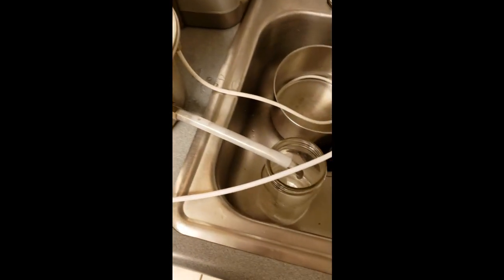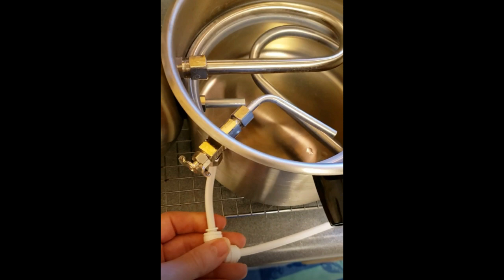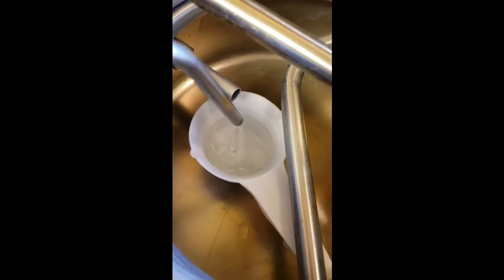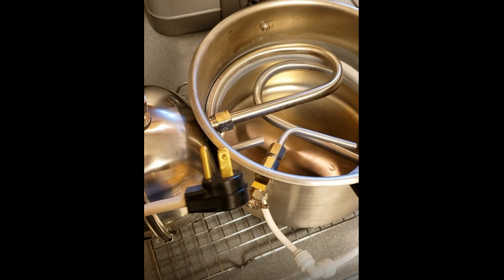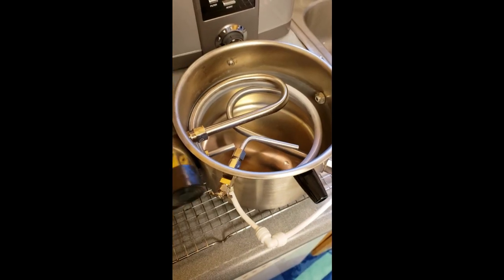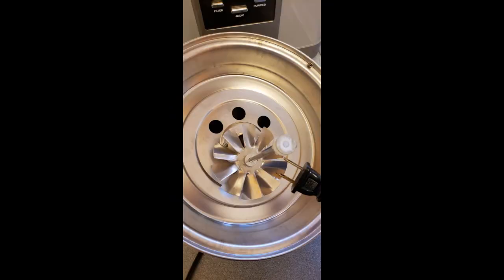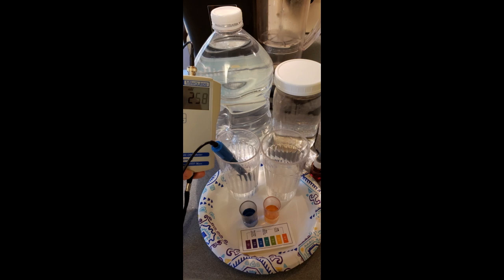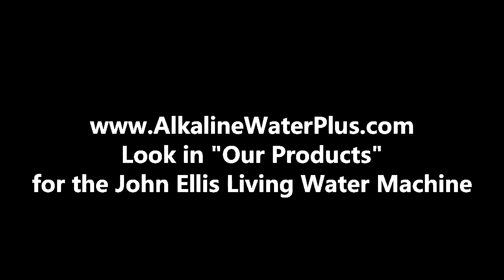John Ellis Living Water Machine Demo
The John Ellis Living Water Machine is a unique type of water distiller system that transforms the water into restructured water. In engineering terms, the hydrogen bonds of John Ellis Living Water are expanded to a wider angle. Visit Alkaline Water Plus for more information about John Ellis water.